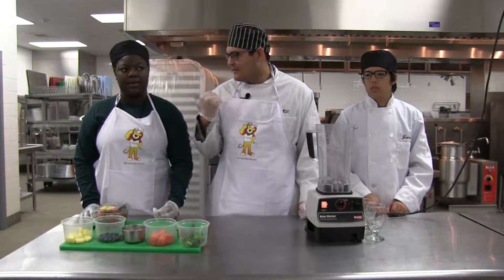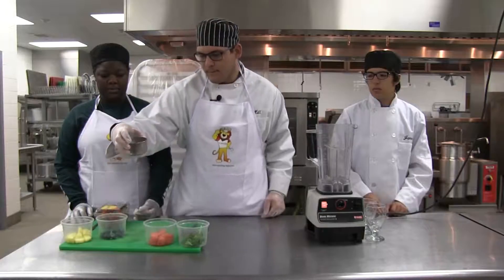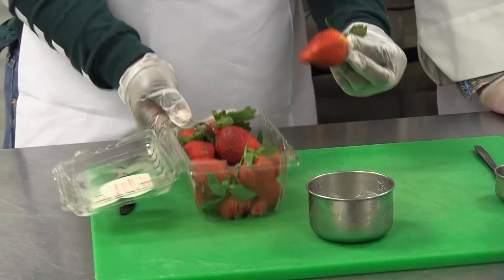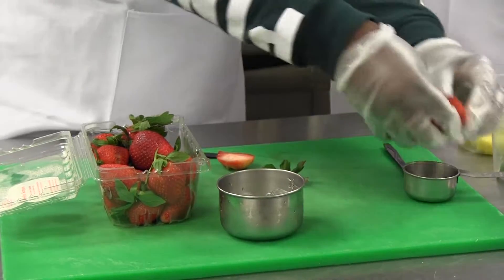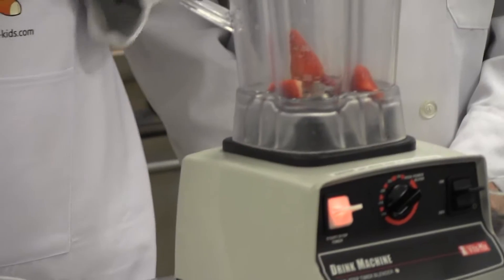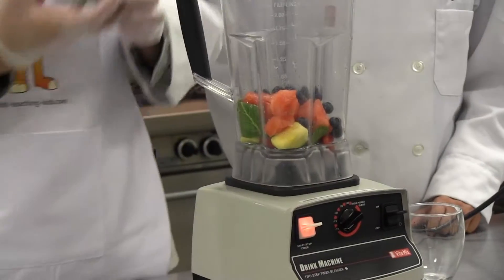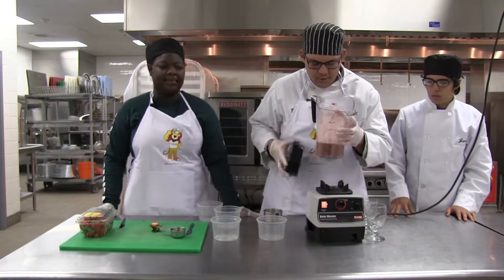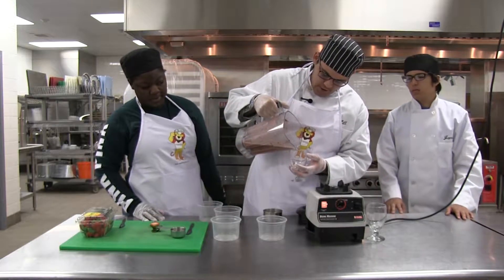Super Duper Smoothie - 21 Day Healthy Eating Challenge